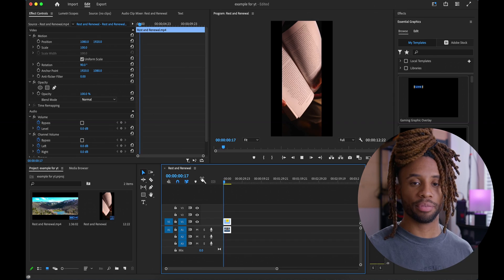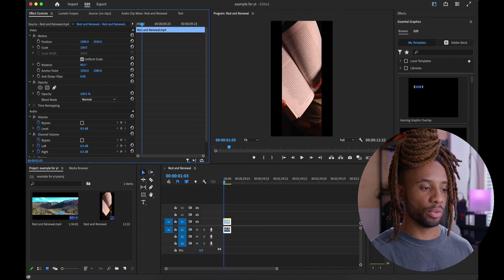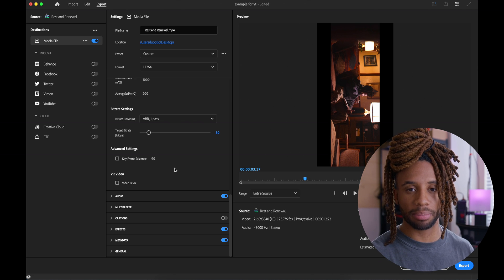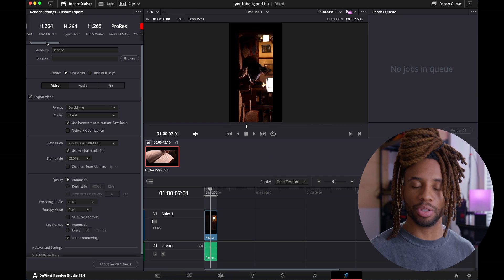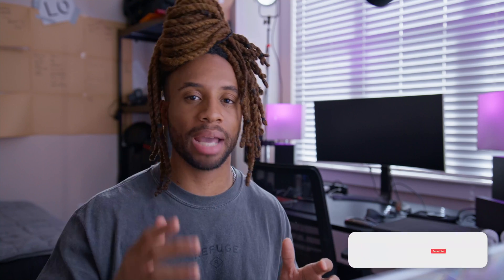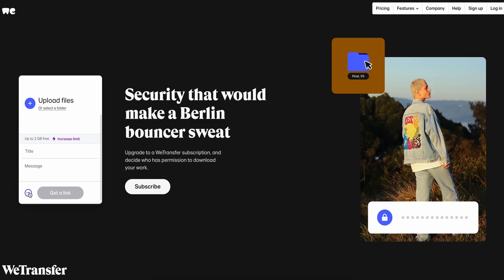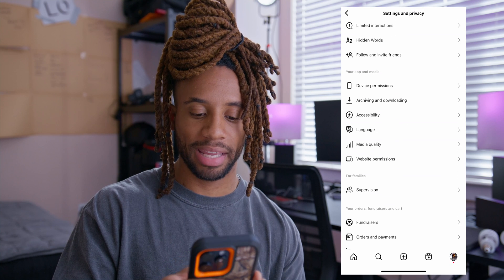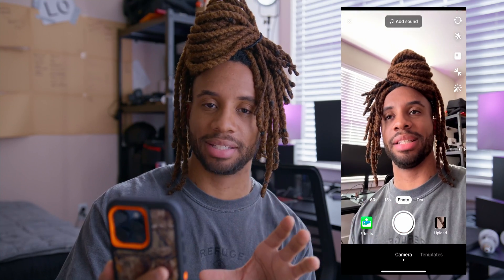How to Upload 4k HIGH QUALITY Reels on TikTok and Instagram 2024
Learn how to upload high quality 4k reels on TikTok and Instagram using this simple, step-by-step tutorial! Whether you have an iPhone or Android, we'll show you how to export and upload your reels for the best resolution and video quality. Don't settle for blurry reels - upgrade your content with these easy tips!

⏱️ Timestamps:
0:00 - Introduction
0:21 - Export from Adobe Premiere
1:50 - Export from DaVinci Resolve 18
2:50 - SUBSCRIBE
3:14 - Airdrop Method
3:29 - WeTransfer Method
4:03 - High Quality Instagram Settings
4:51 - High Quality TikTok Settings